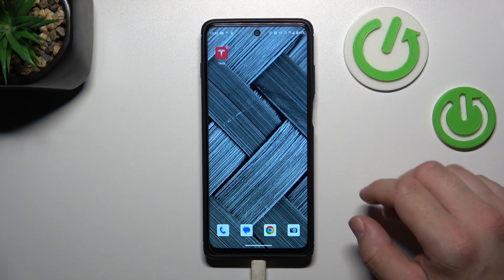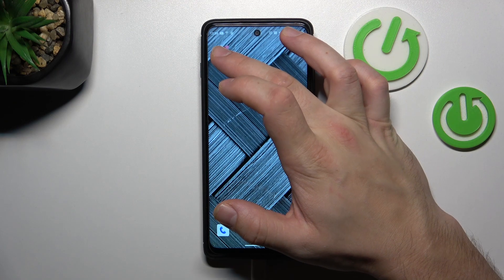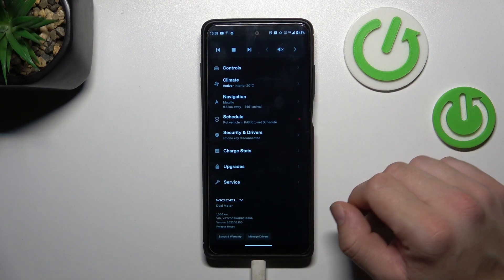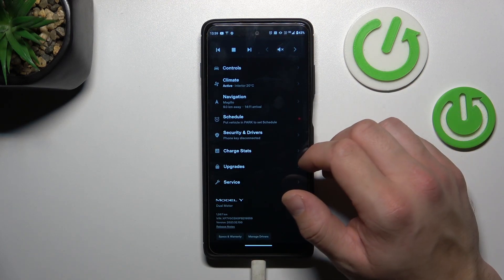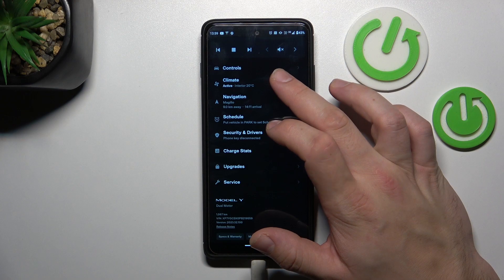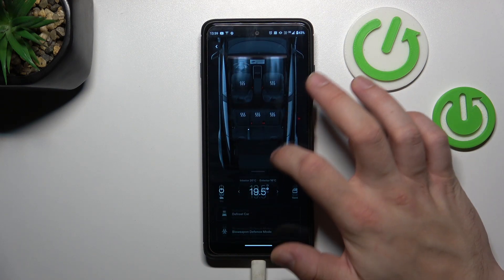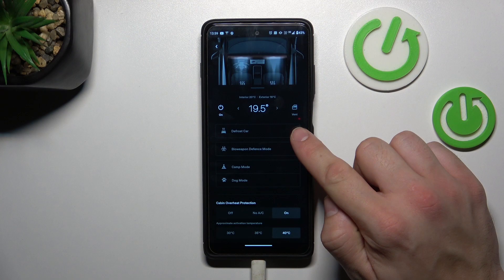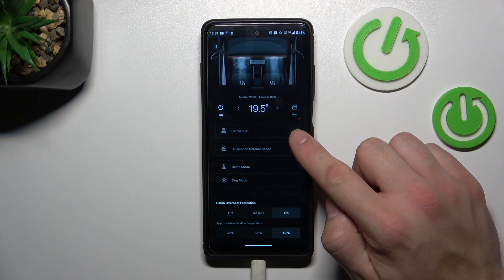How to Defrost Car via App in Tesla Model Y ( 2020 - now ) | Manage Car's Climate Control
Find out more info about Tesla Model Y ( 2020 – now ) :
Learn how to efficiently defrost your Tesla Model Y using the Tesla App, and take control of your car's climate with ease. In this video, we'll walk you through the steps to ensure your vehicle is ready for any weather, making your driving experience safer and more comfortable.

How can you use the Tesla App to defrost your Model Y, and what are the benefits of this feature?
Are there customizable options for managing the defrosting process and controlling the climate in your Tesla vehicle?
How does the ability to defrost your car via the app enhance your overall driving experience in a Tesla Model Y?

Years of Production:

2020 – now

Series:

Crossover
SUV
Terrain Car